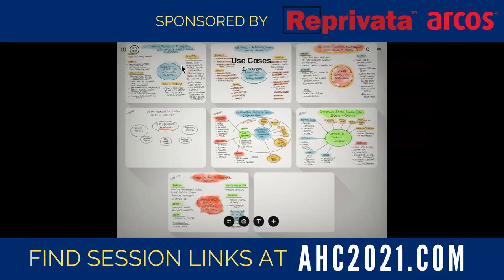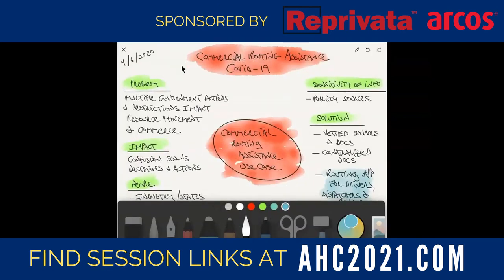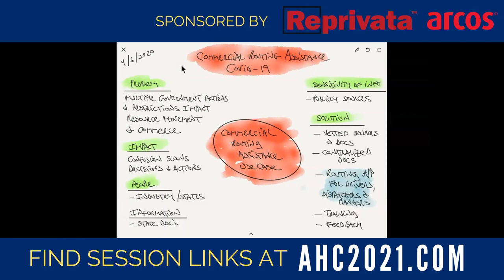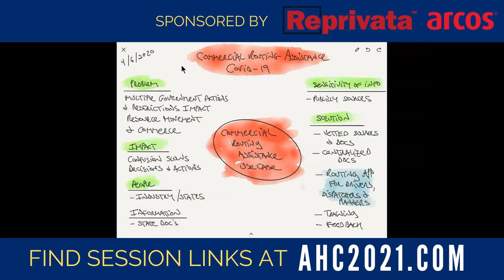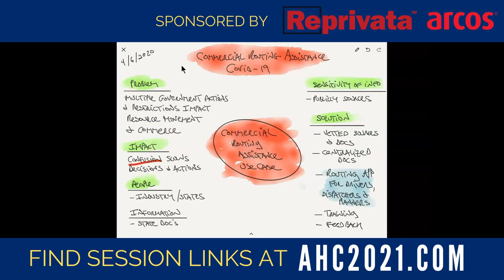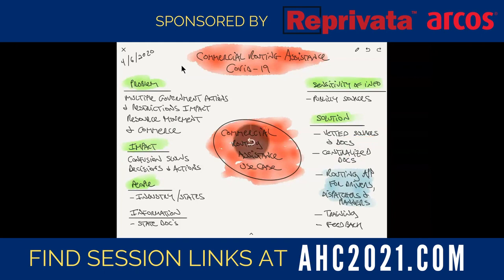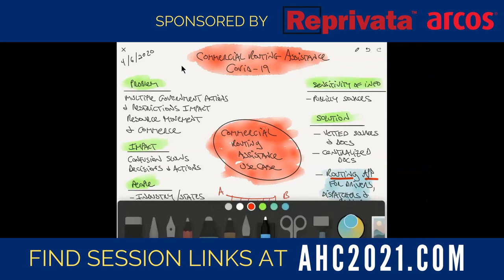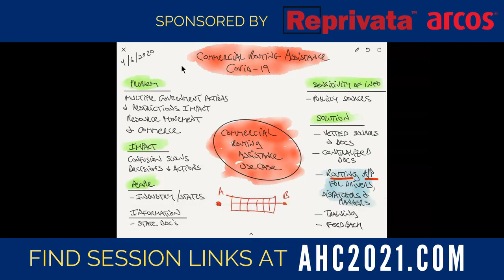Pat Shull CRA Chalk Talk With Sponsor Break Video